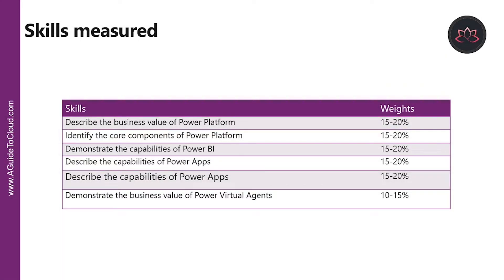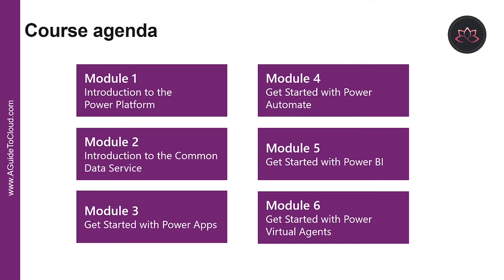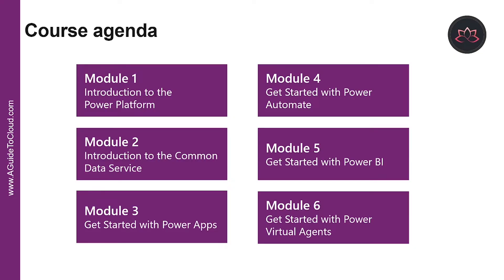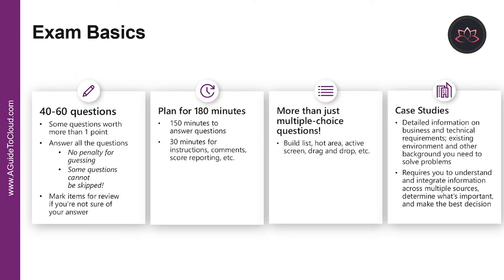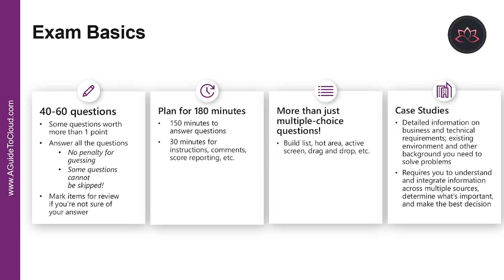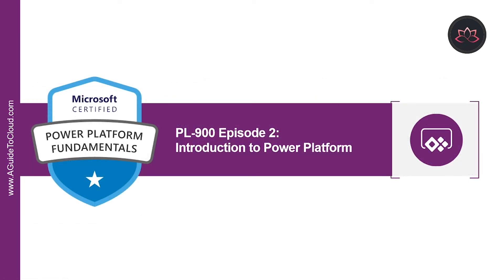PL-900 Exam EP 01: Power Platform Fundamentals Course Introduction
⏰ Timestamps:

00:00​​​ ⏩ Introduction
00:19​​​ ⏩ Instructor Introduction
00:51​​​ ⏩ Skills Measured
01:31​​ ⏩ Course Agenda
01:58​ ⏩ Exam Basics
02:49​​ ⏩ What's Next